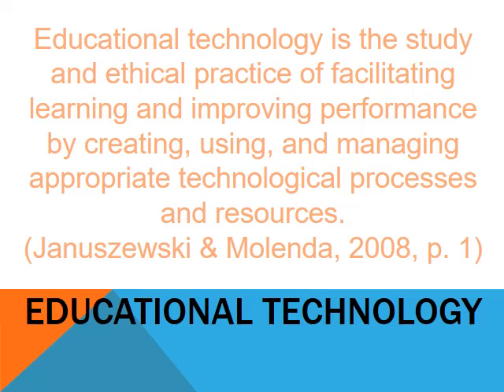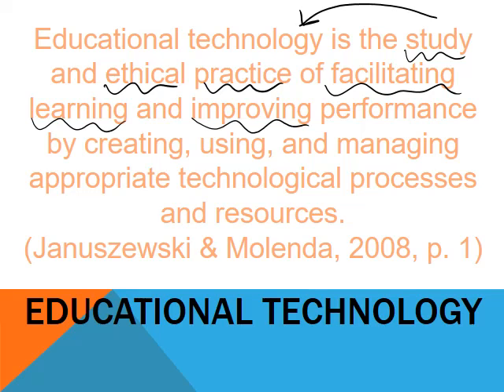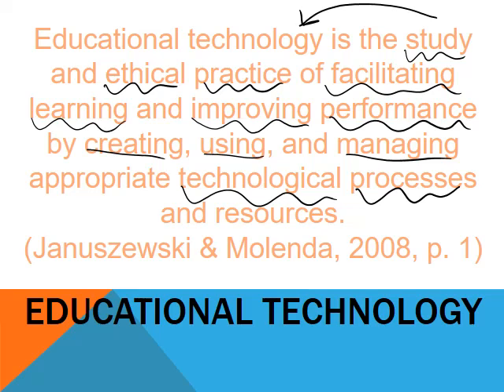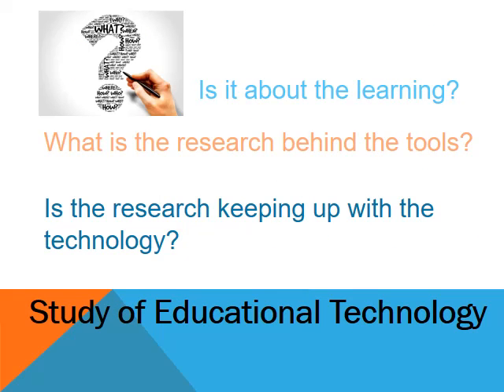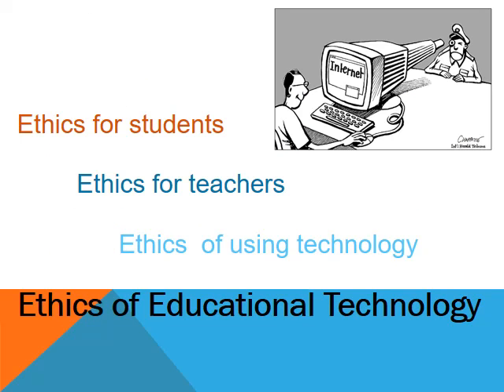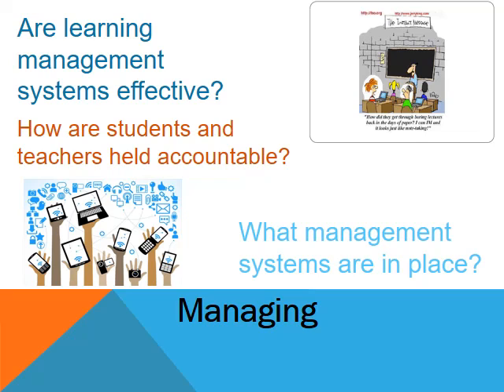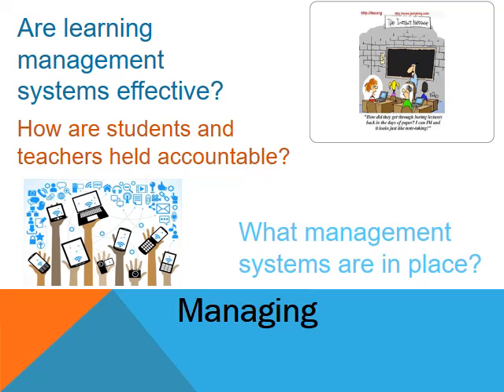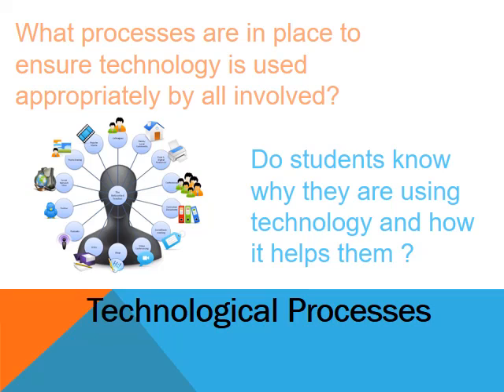Educational Technology Definition